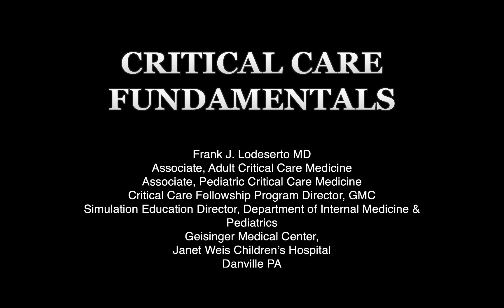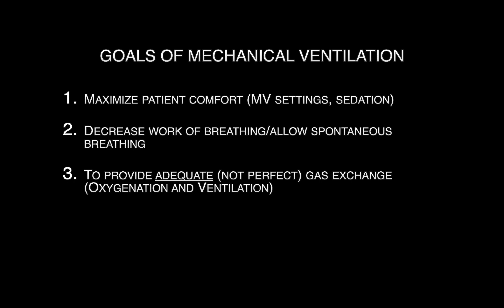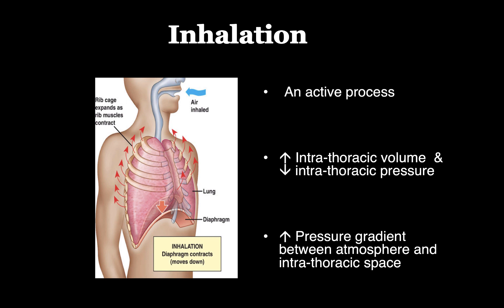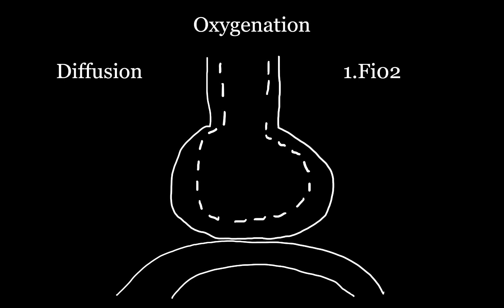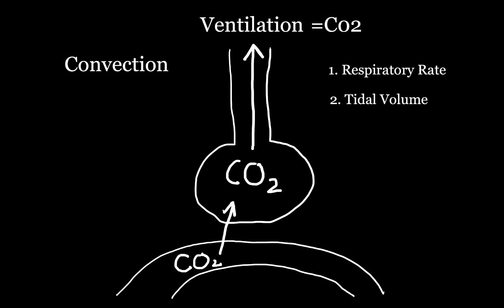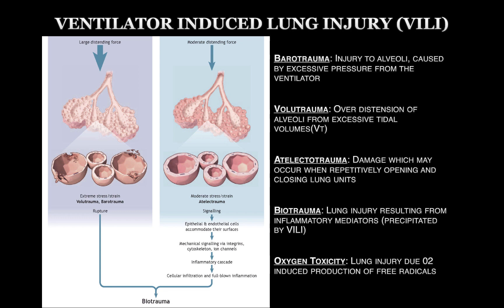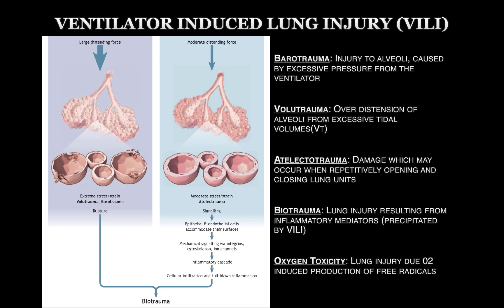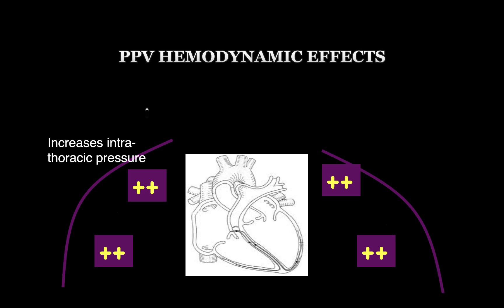Mechanical Ventilation Basics Part 1 by Frank Lodeserto, MD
In this video, Frank Lodeserto, MD goes through the goals of mechanical ventilation, factors that control oxygenation/ventilation, and the complications associated with mechancial ventilation.